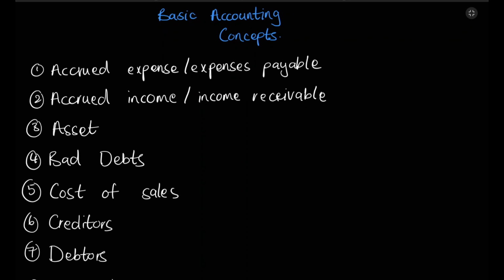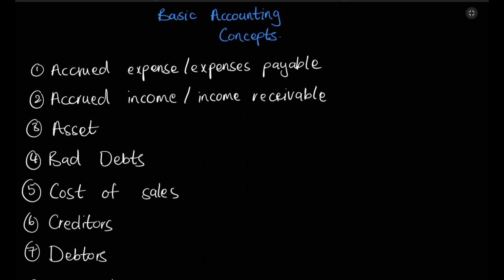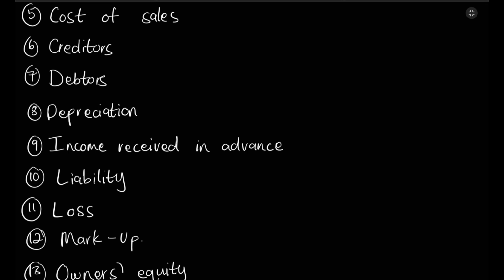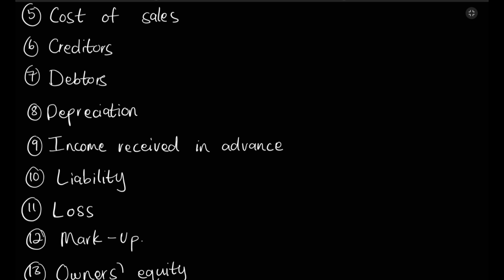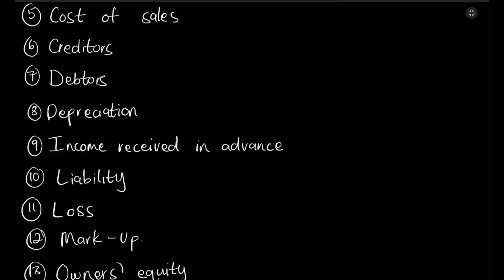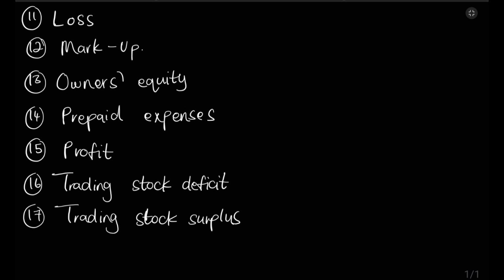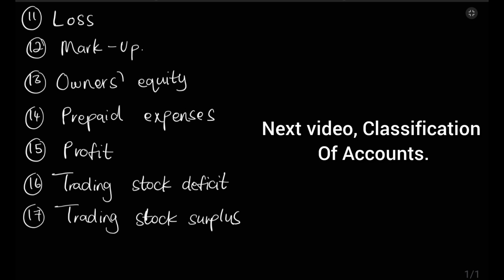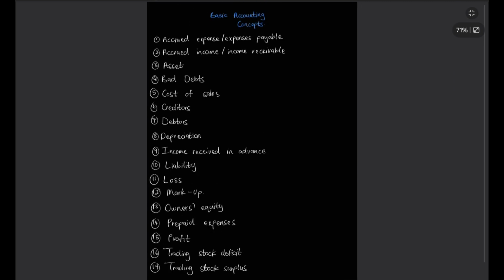Basic Accounting Concepts For Gr 10-12 - Easy Exam Marks | Asset, Bad Debts, Mark-Up, Debtor, COS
Basic accounting concepts explained. Let me know whether this was helpful in the comments, thank you!

How to apply:
2. You will receive a response a few seconds after. Keep refreshing your emailing app.
3. Read the email that you receive from us. Reply with the information required. Your name, surname, school, province and more.
5. Wait for a response. It could take a few days. We’re also creating groups for different schools, if your school group already exists, then we will add you to one